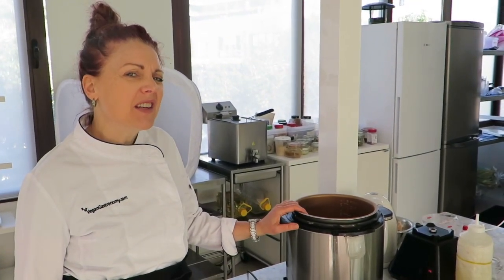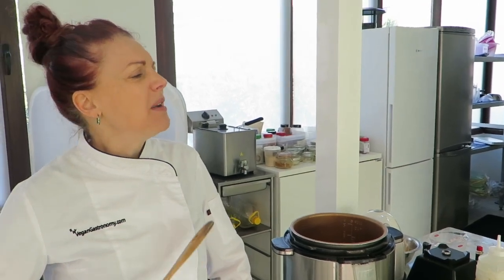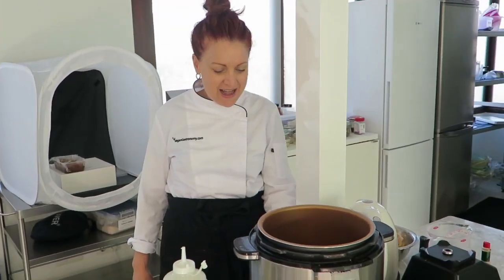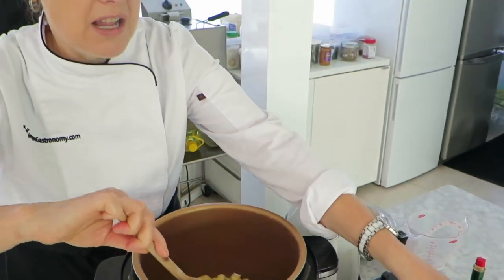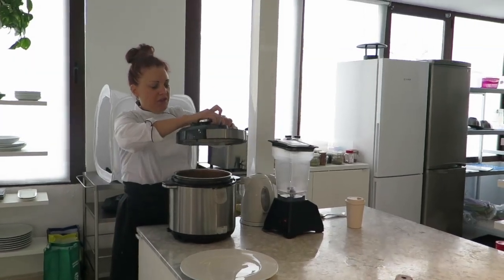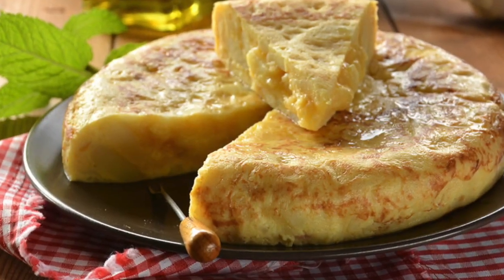Vegan Tortilla de Patata usiing WITHOUT HUEVO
How to make a cholesterol free Vegan version of a Spanish classic.